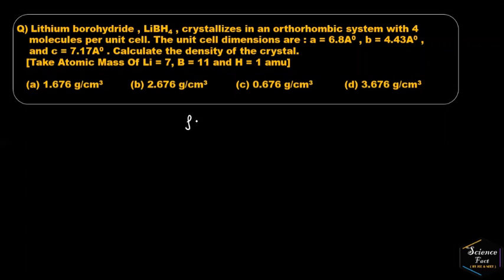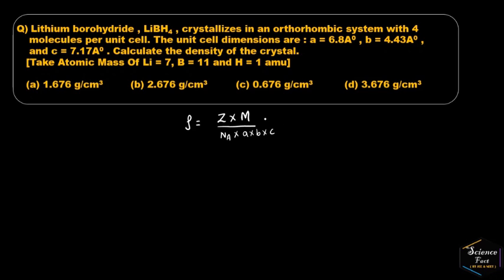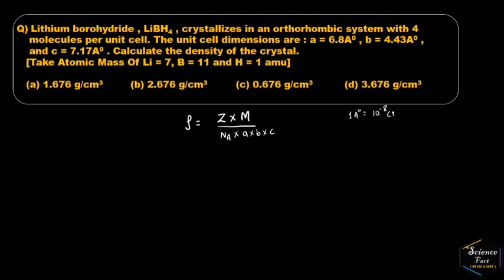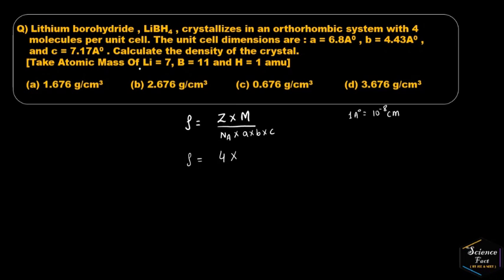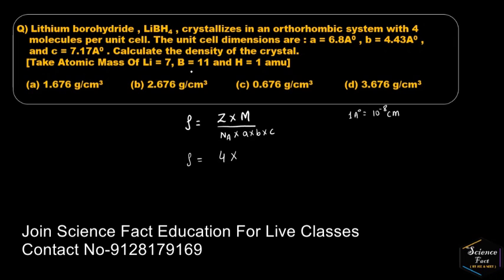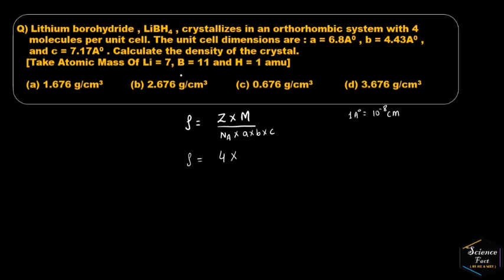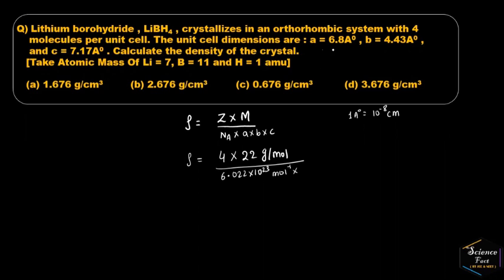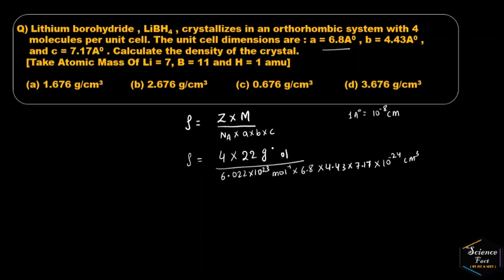Lithium borohydride, LiBH₄ , crystallizes in an orthorhombic ..IIT JEE|NEET|Solid States Q.No-23